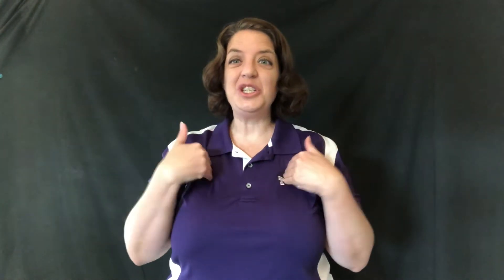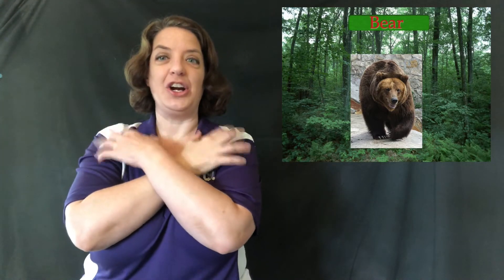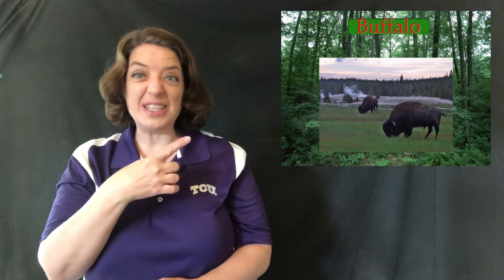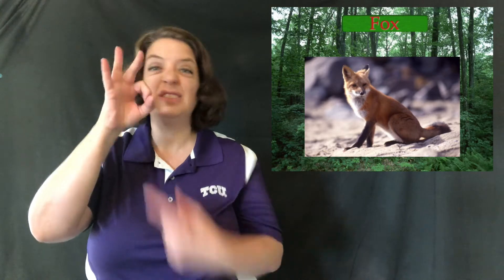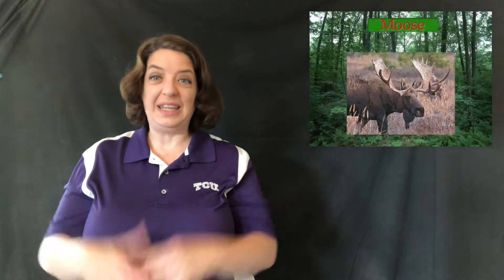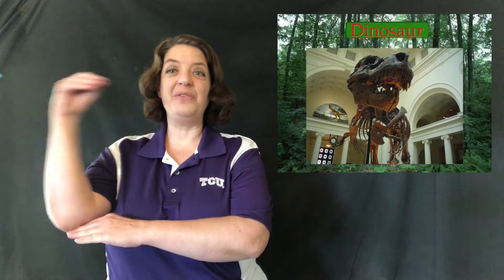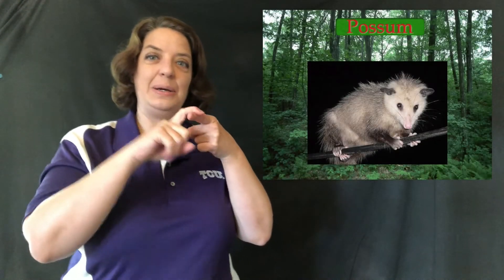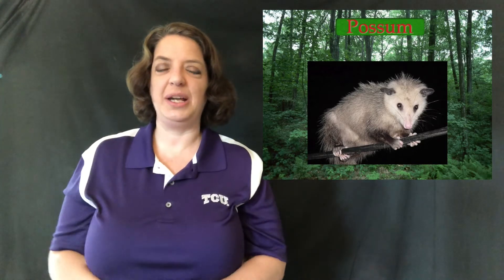Unit 6 Animals: Wild vocabulary lesson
Mrs. Bennett teaches vocabulary for animals that live in the wild or the forest in American Sign Language